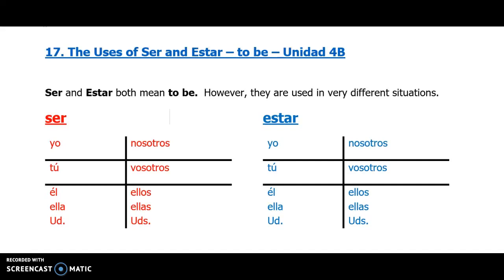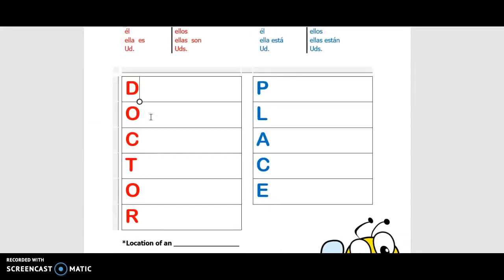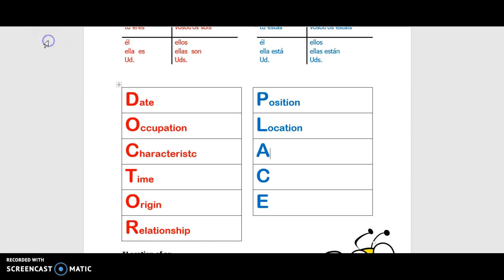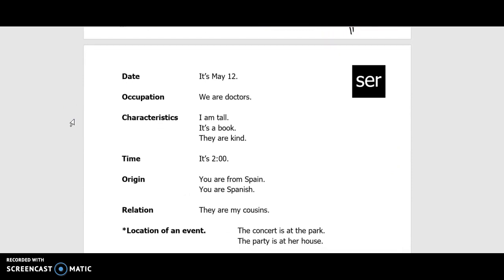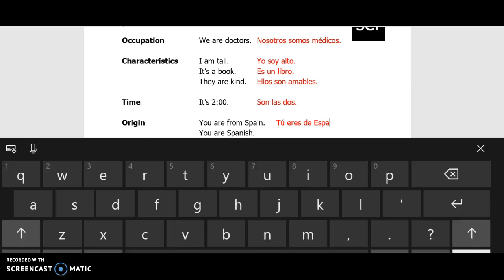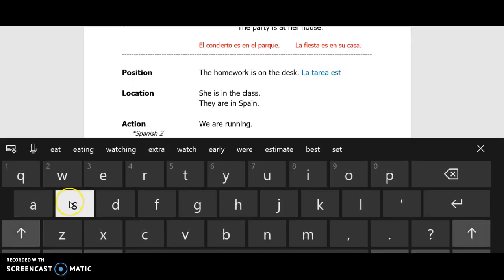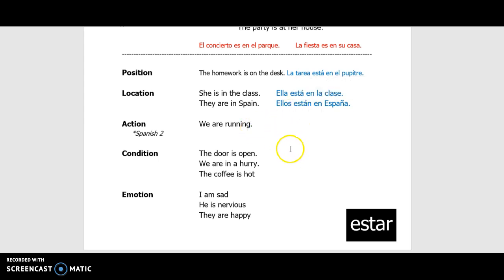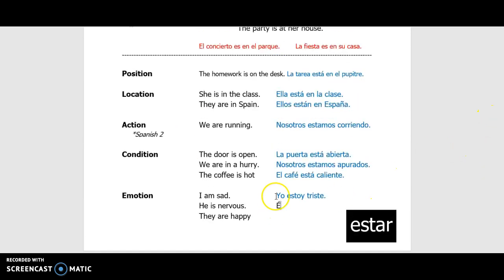Uses of ser and estar - Grammar Notes 16 - Unidad 4B